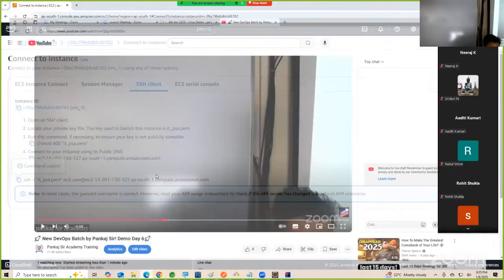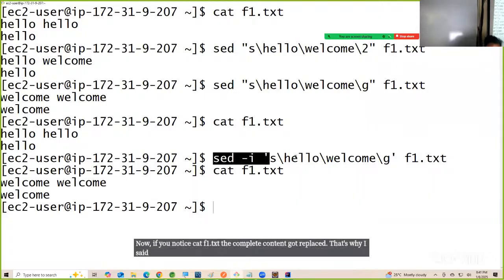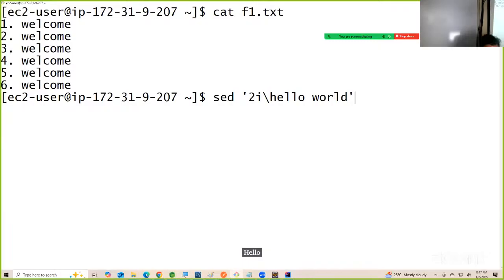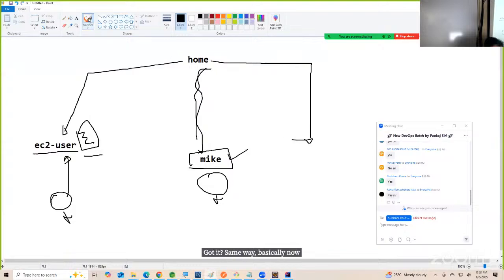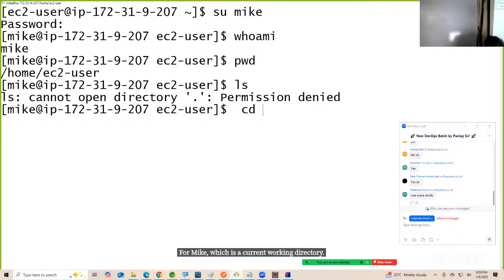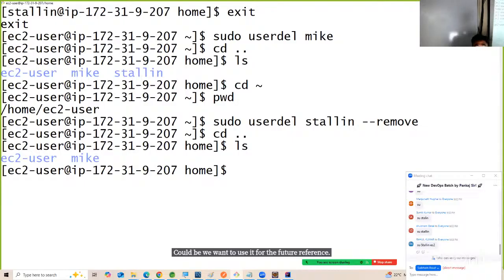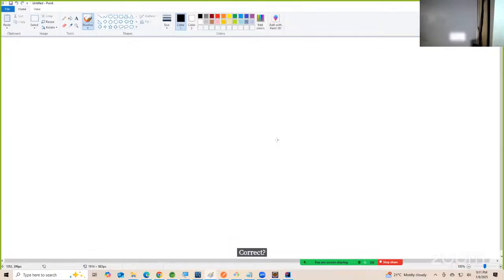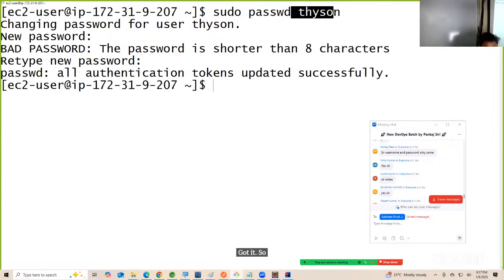🚀 New DevOps Batch by Pankaj Sir! Demo Day 6🚀